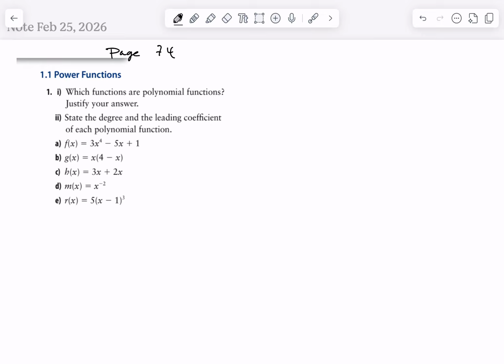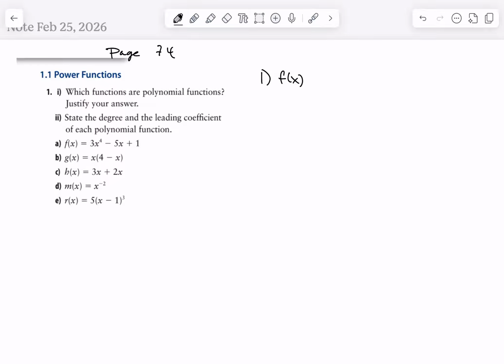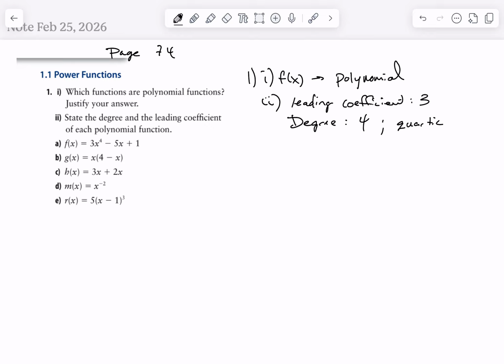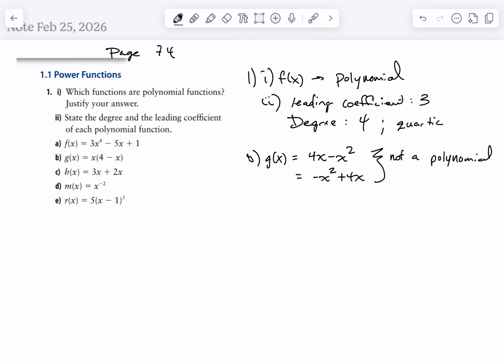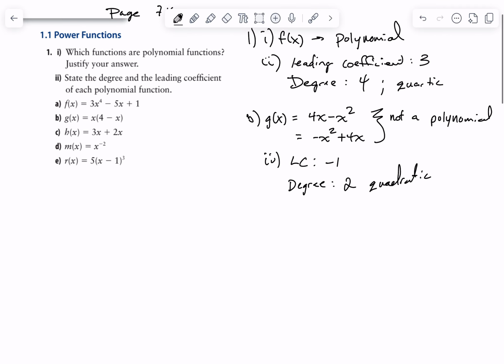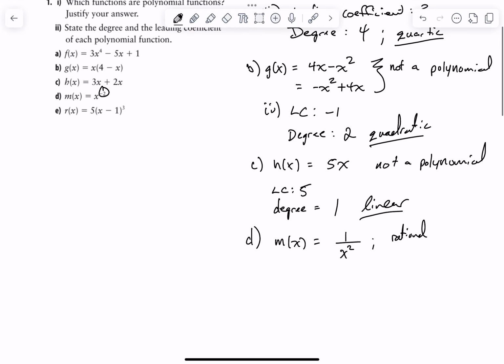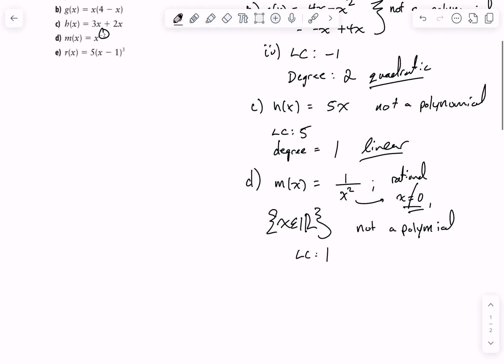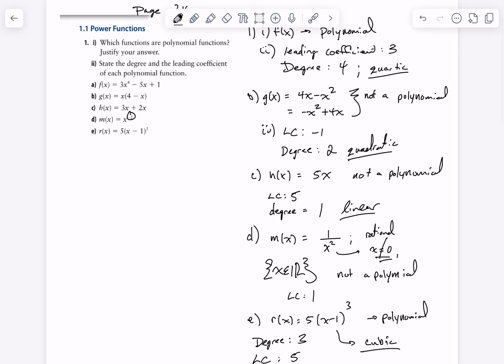Identifying Polynomial Functions